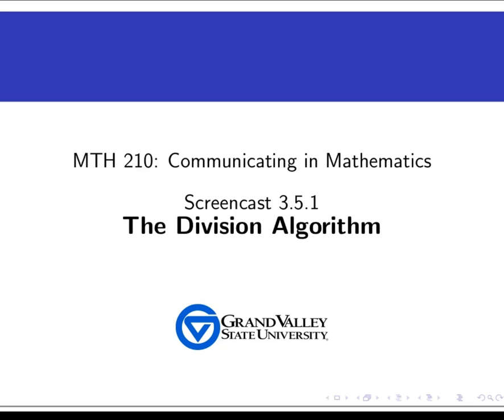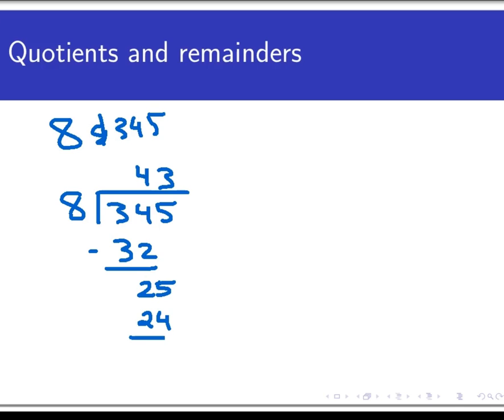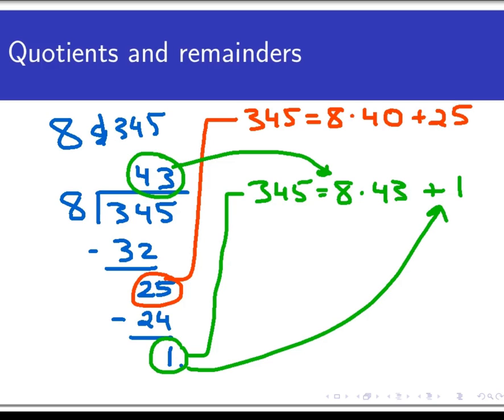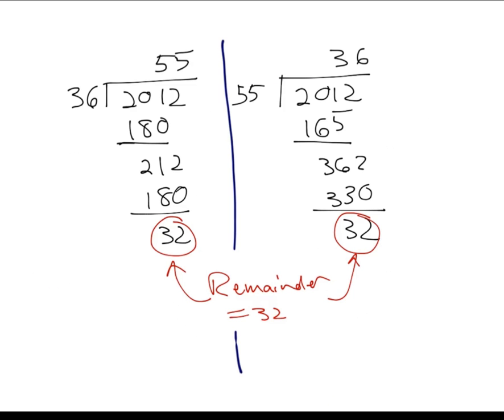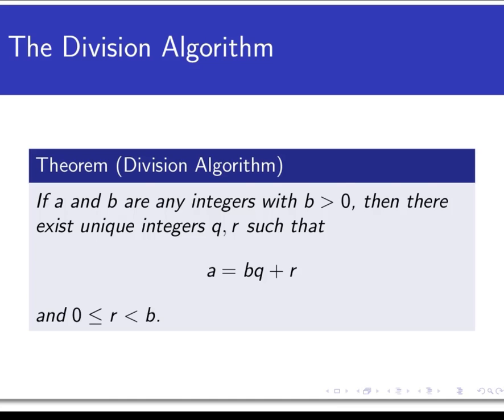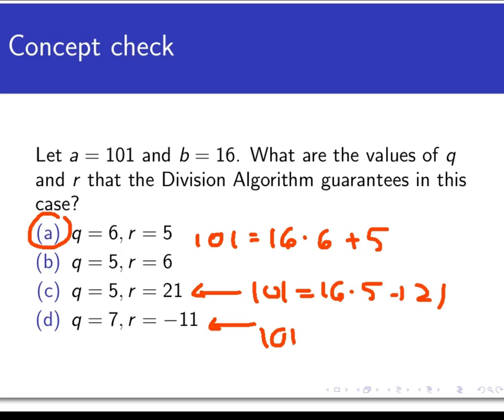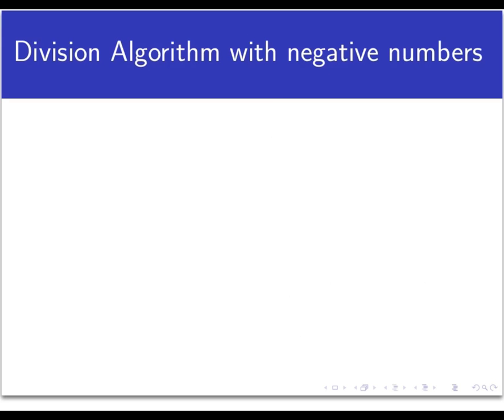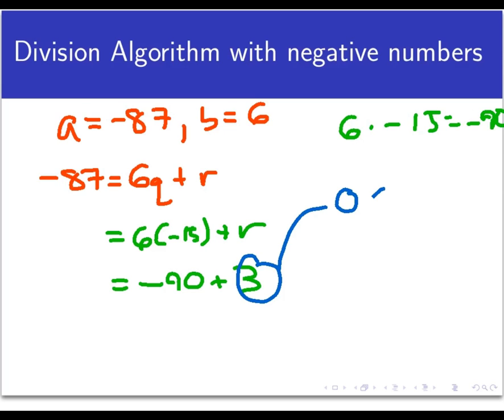The Division Algorithm (Screencast 3.5.1)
This video introduces the Division Algorithm and its use to find the quotient and remainder when dividing two integers.